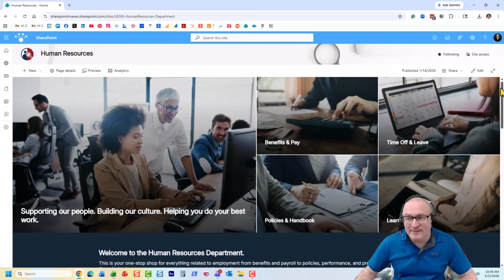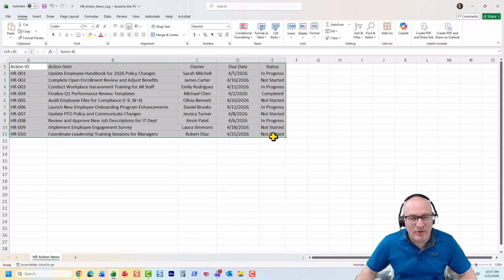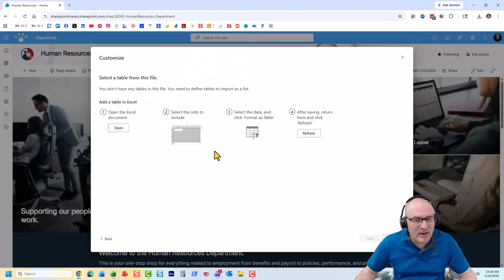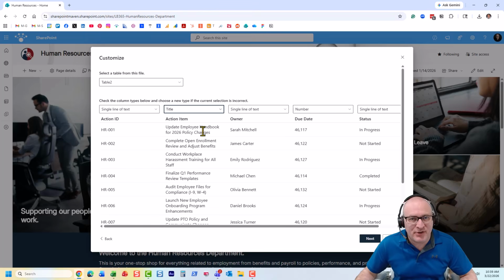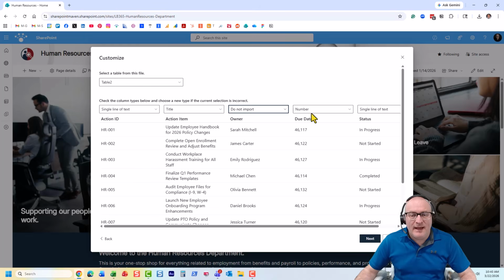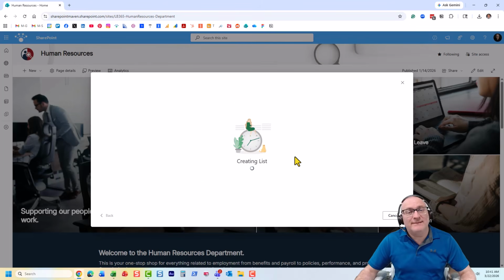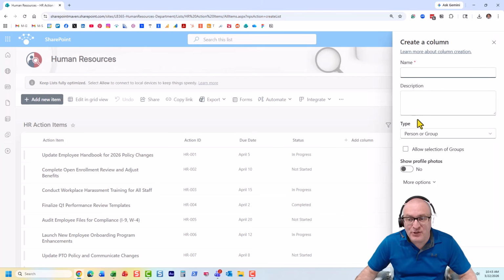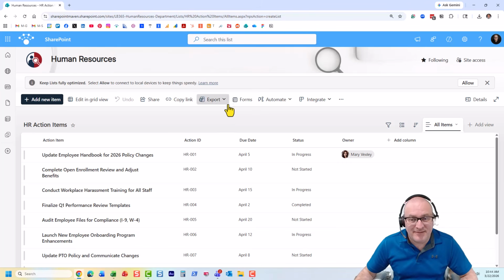Import Excel Data into SharePoint Lists the RIGHT Way (Step-by-Step)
Learn how to import Excel data into a SharePoint list, structure your data correctly, and ensure a smooth data import process for accurate and efficient list management.